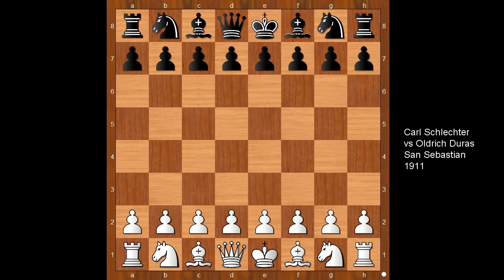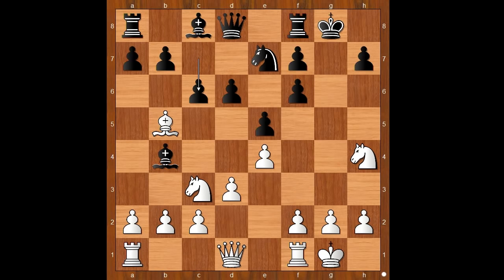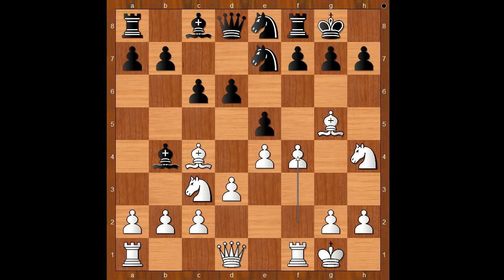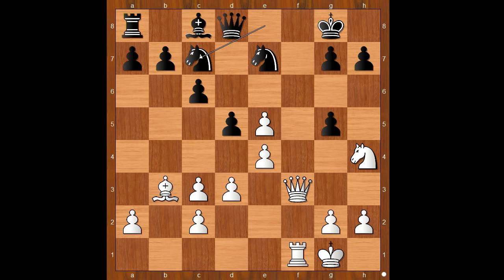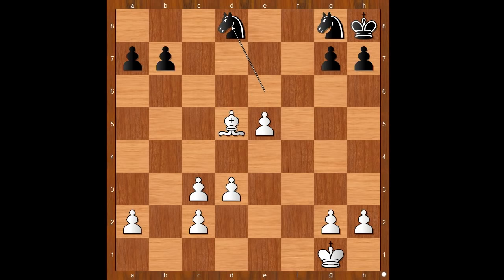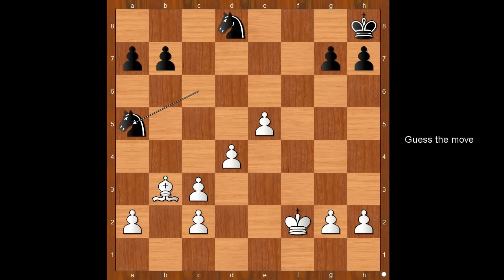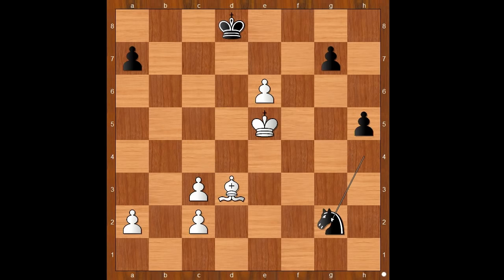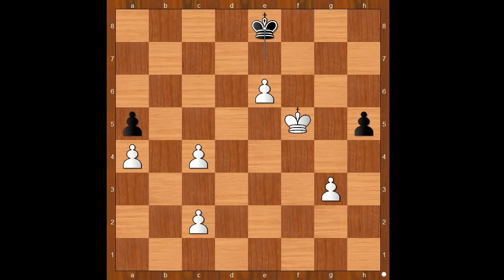A Magical Transposition from The Middle Game To The Winning Endgame | Schlechter vs Duras: 1911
This video is a part of the Endgame Strategy Course.

Game description
Carl Schlechter vs Oldrich Duras
San Sebastian 1911, San Sebastian ESP, rd 5, Feb-27
Four Knights Game: Spanish. Symmetrical Variation (C49)  ·  1-0
1. e4 e5 2. Nf3 Nc6 3. Nc3 Nf6 4. Bb5 Bb4 5. O-O O-O 6. d3 d6 7. Bg5 Ne7 8. Nh4 c6 9. Bc4 Ne8 10. f4 Bc3 11. bc3 d5 12. Bb3 f6 13. fe5 fg5 14. Rf8 Kf8 15. Qf3 Kg8 16. Rf1 Nc7 17. Qf7 Kh8 18. ed5 cd5 19. Qf8 Qf8 20. Rf8 Ng8 21. Nf3 Be6 22. Ra8 Na8 23. Ng5 Nc7 24. Ne6 Ne6 25. Bd5 Nd8 26. d4 Ne7 27. Bb3 Nec6 28. Kf2 Na5 29. e6 Nac6 30. d5 Ne7 31. d6 Ndc6 32. de7 Ne7 33. Kf3 Kg8 34. Ke4 Kf8 35. Ke5 Ke8 36. Bd5 b6 37. Be4 h6 38. Kd6 Kd8 39. Bd3 h5 40. h4 b5 41. Bb5 Nf5 42. Ke5 Nh4 43. Bd3